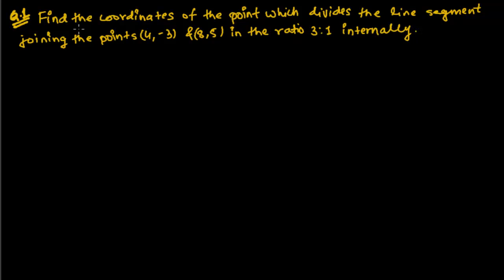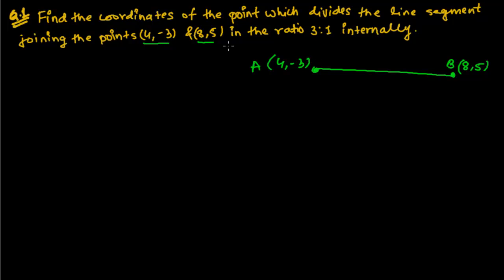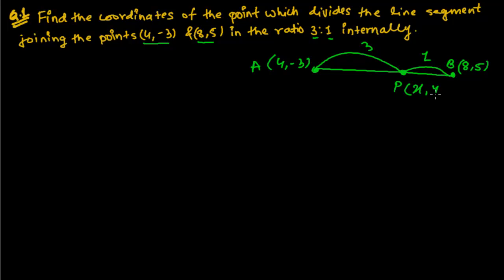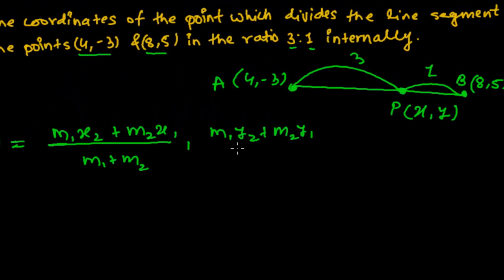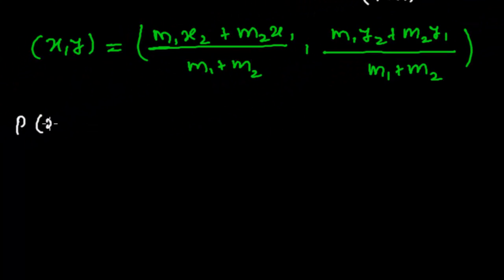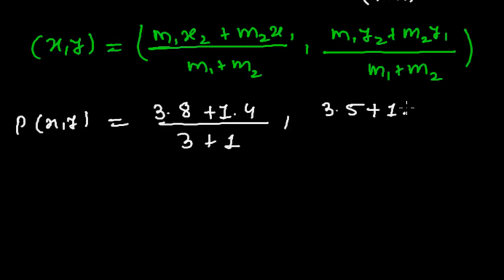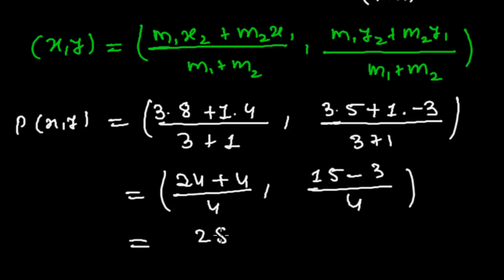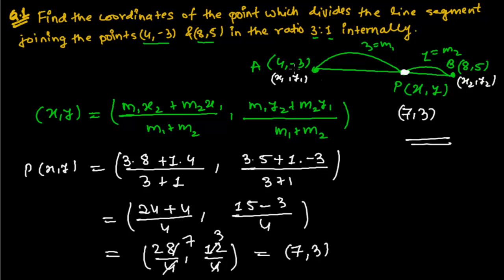Section Formula Problems in Coordinate Geometry 1 - If Two Points and Ratio Given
for complete list of Coordinate Geometry Tutorials videos.
This coordinate geometry video lesson is the first type of problem in section formula related problems. This is very simple we just have to use the section formula here.